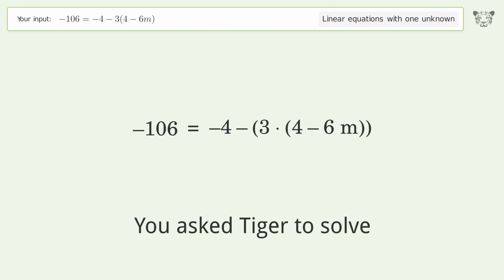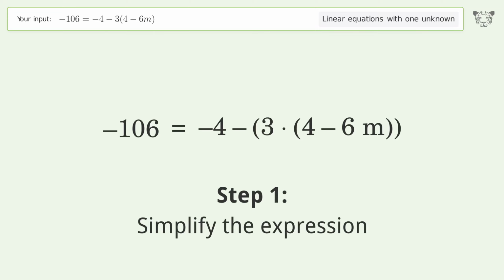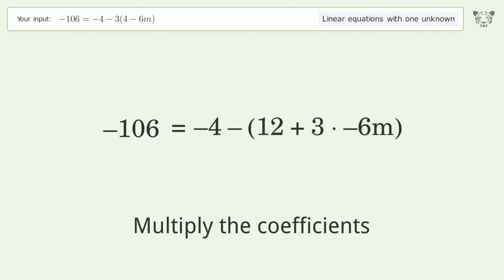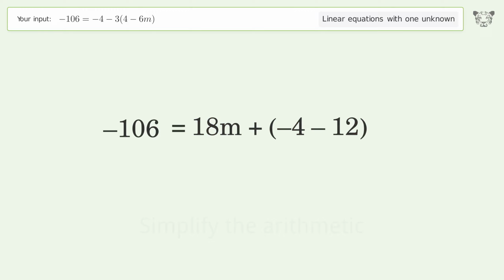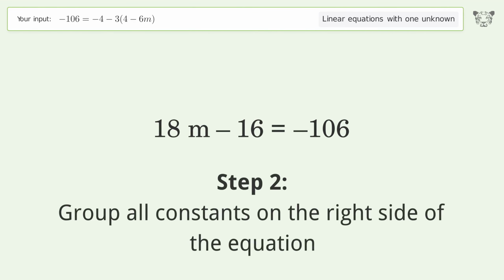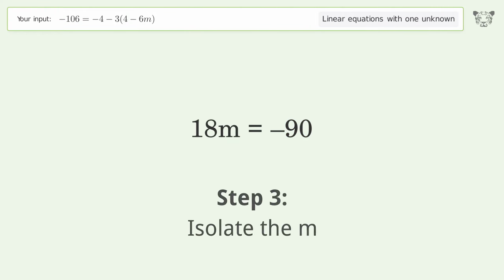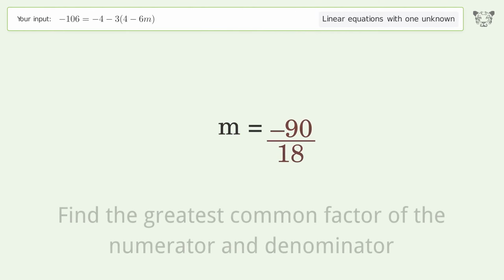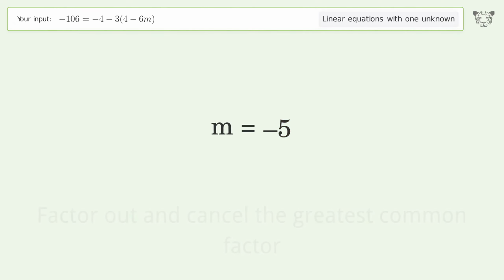Solve -106=-4-3(4-6m): Linear Equation Video Solution | Tiger Algebra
Struggling with -106=-4-3(4-6m)? Watch our step-by-step video on Tiger Algebra to master this linear equation effortlessly.